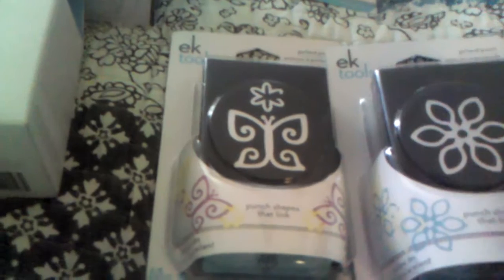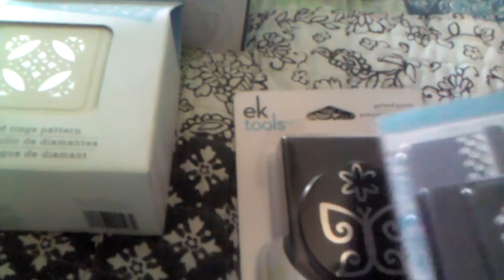A little hello and tiny haul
Sorry again for the weird ending:-)